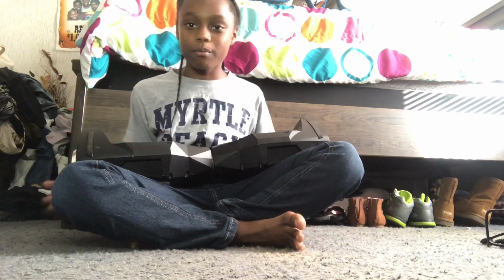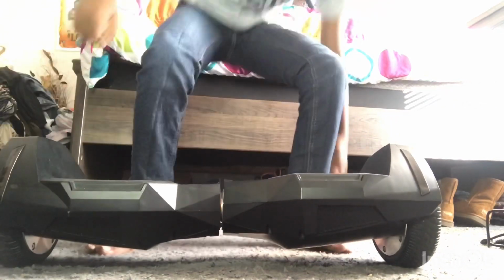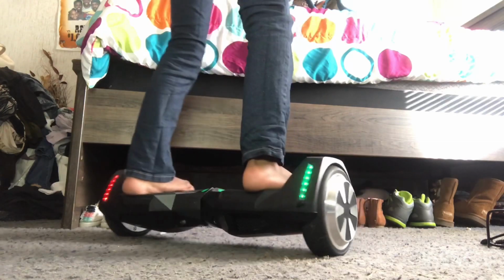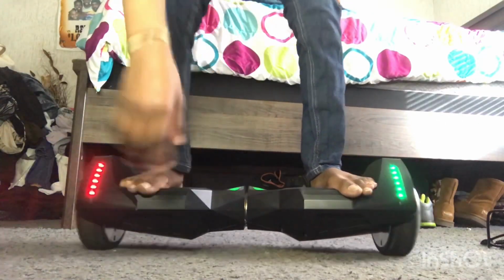Unboxing my new HOVERBOARD!!😜